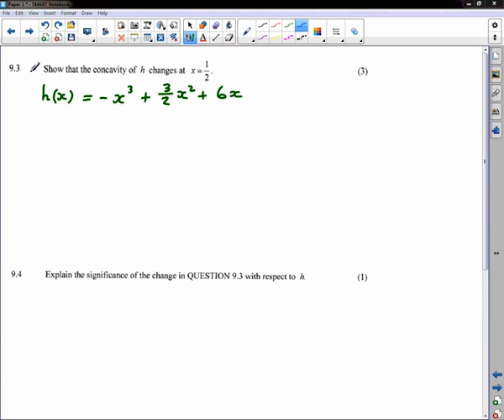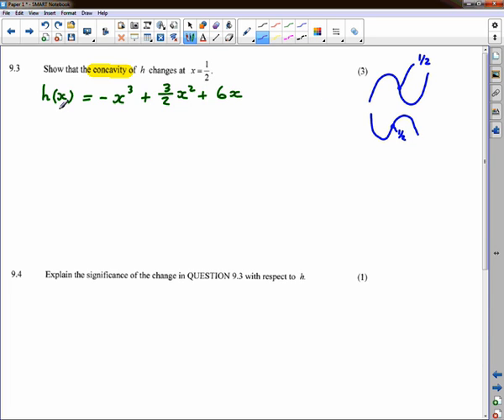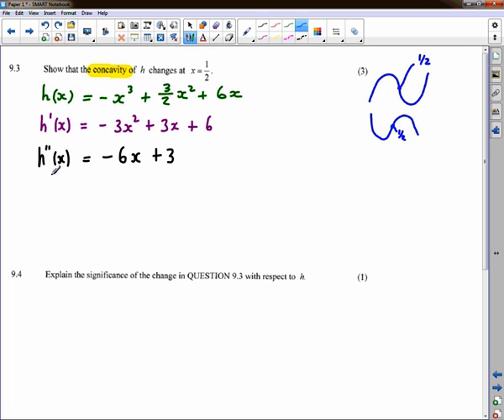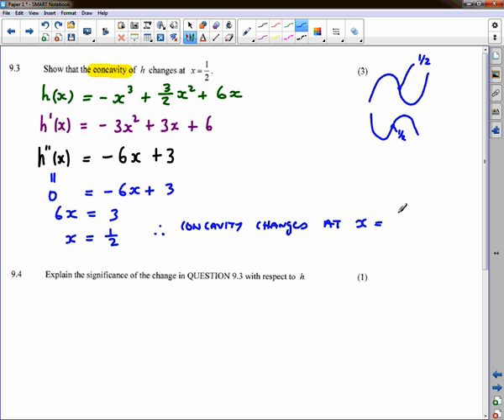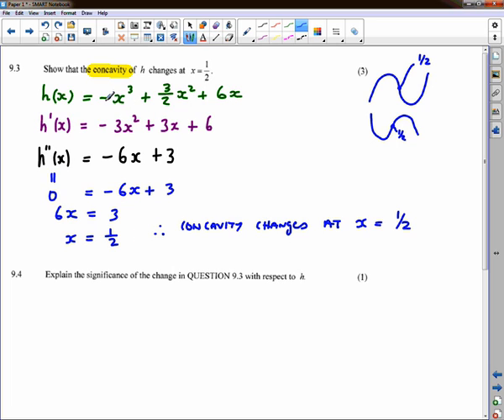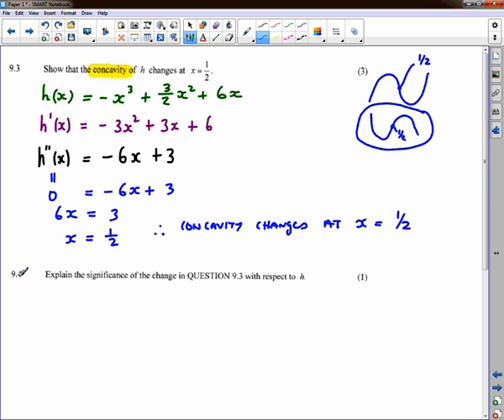2015 NSC Paper 1 (Past Exam Paper)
Hello tutor has video solutions for the CAPS final maths and science papers for 2014 and 2015. They are a great way to prepare for your final matric exams - visit us